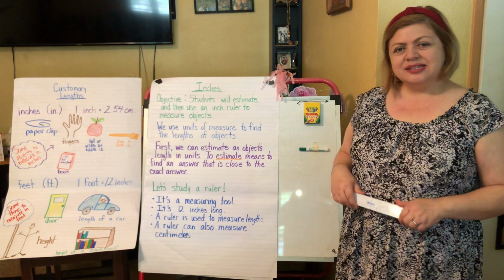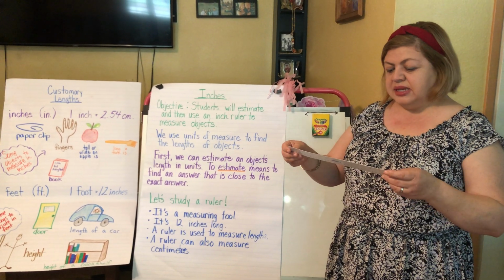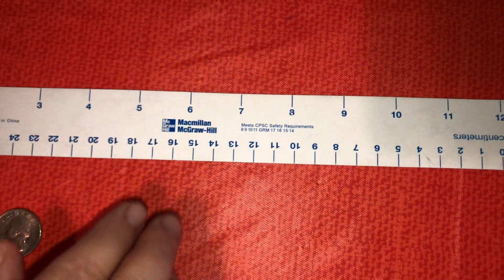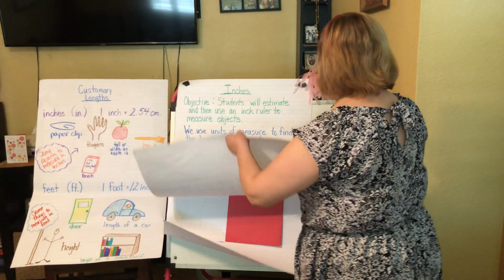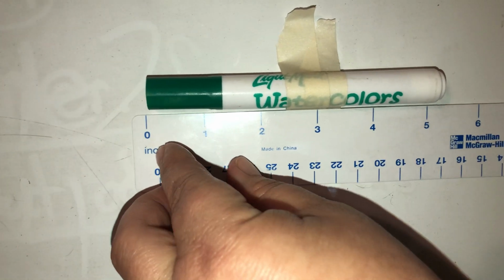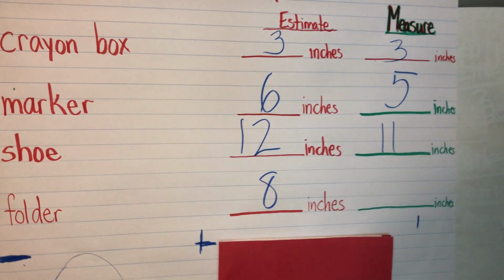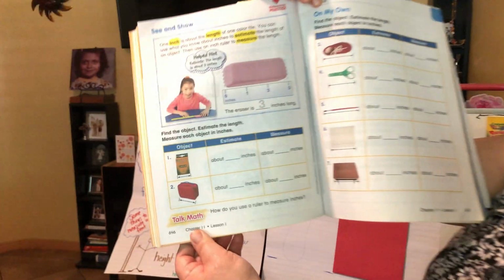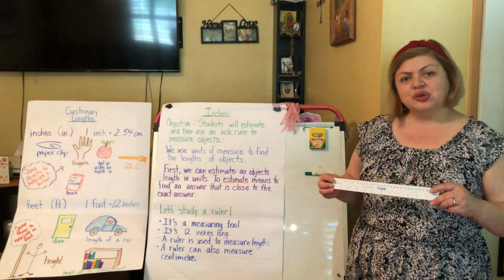Let’s Learn About Inches! 📏